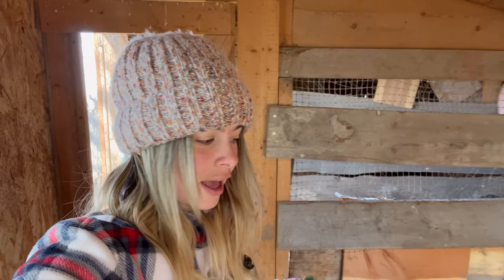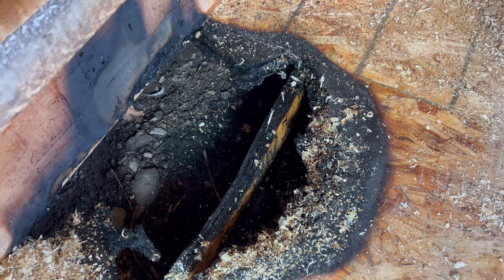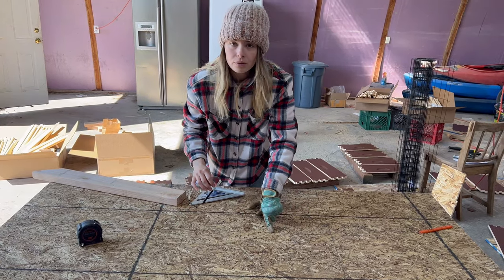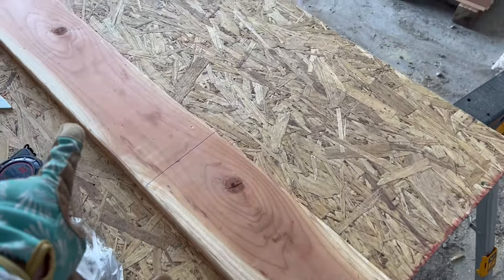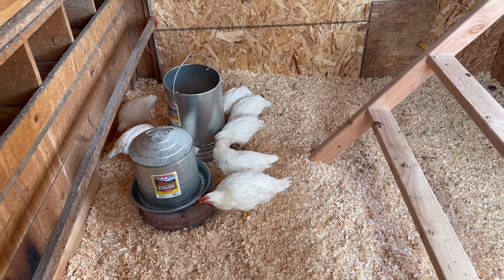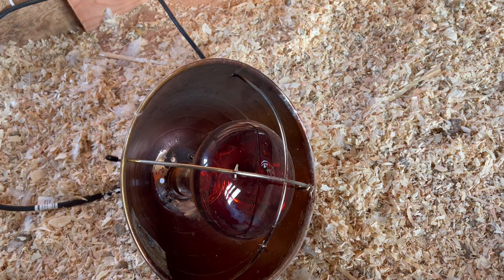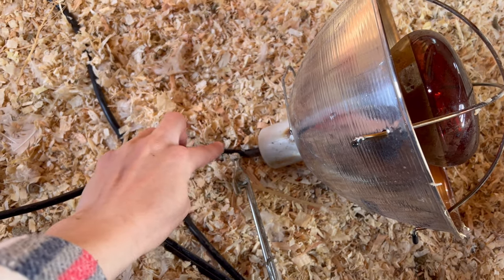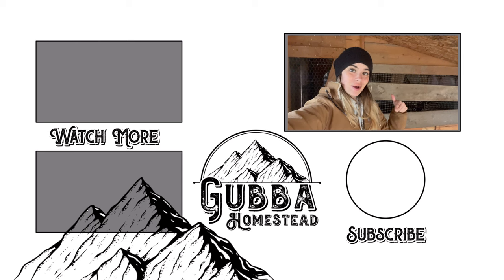🔥 FIRE In The Chicken Coop! [Heat Lamp]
Do you have chickens or other barnyard animals?
You most likely have heard "Don't use heat lamps, they are dangerous and a fire hazard!"
---Try these heating alternatives---
A brooder
Heat Pads
Wood shavings